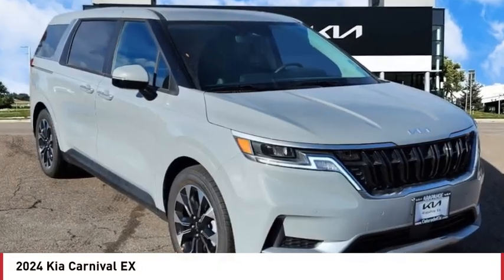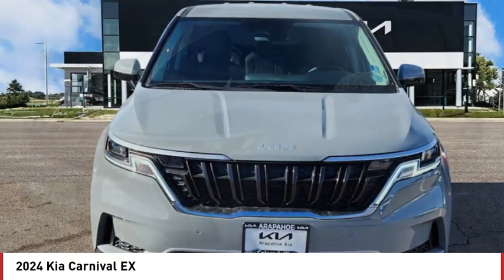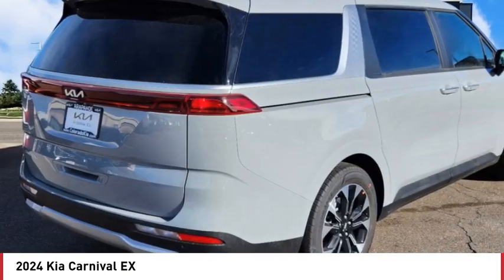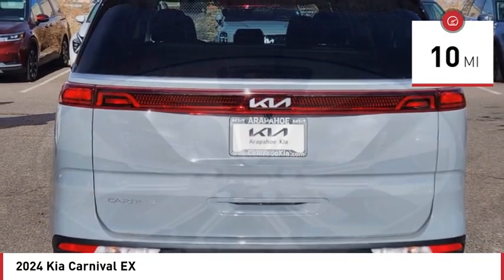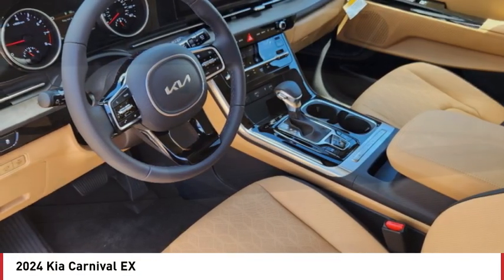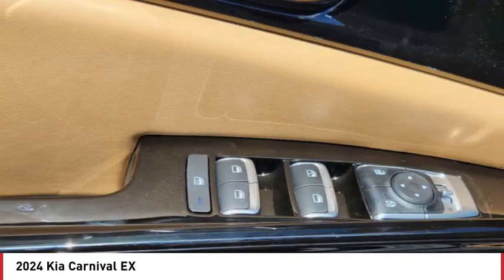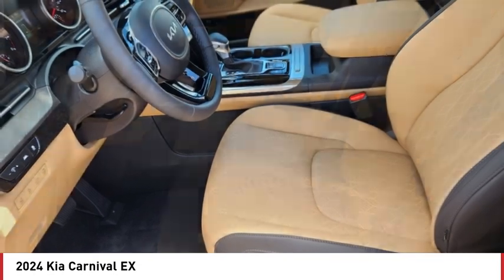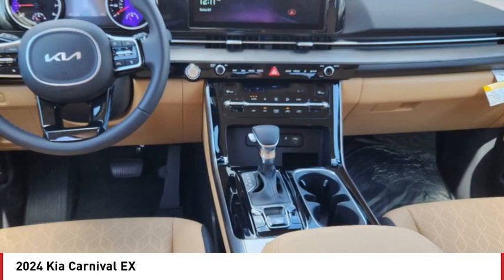2024 Kia Carnival Greenwood Village CO R4657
Arapahoe Kia
9400 E Arapaphoe Rd

Silver Recent Arrival! 2024 Kia Carnival EX FWD 8-Speed Automatic4D Passenger Van V619/26 City/Highway MPG